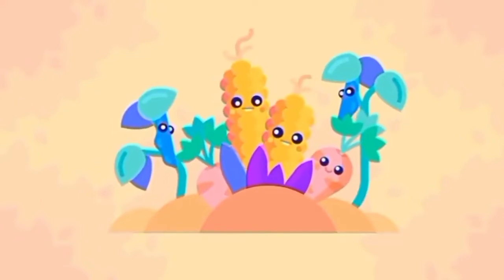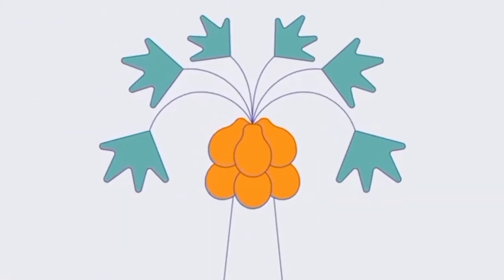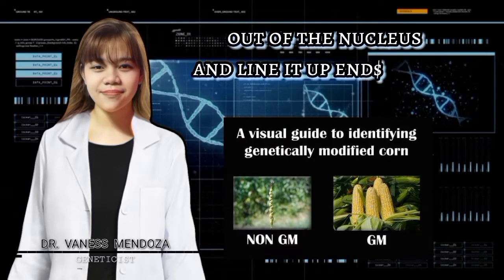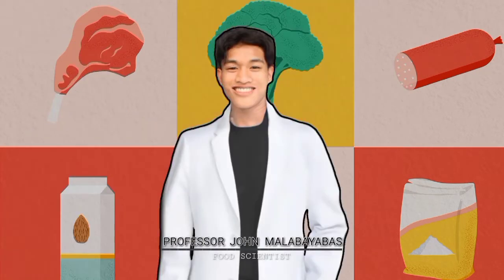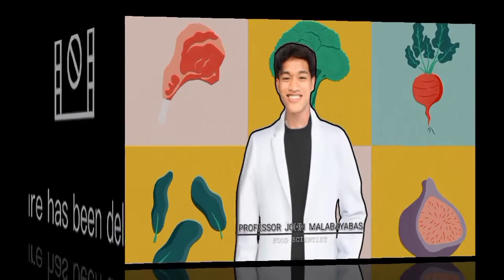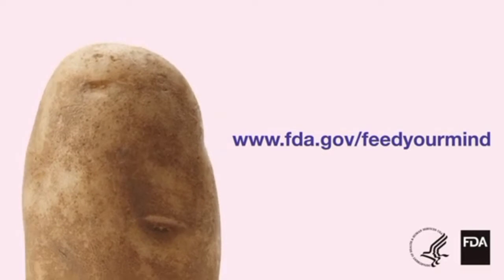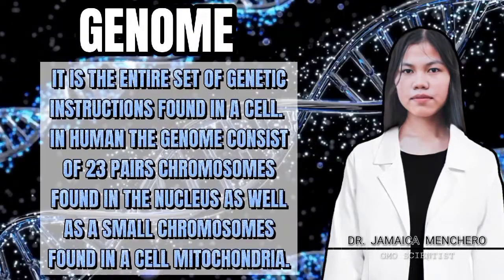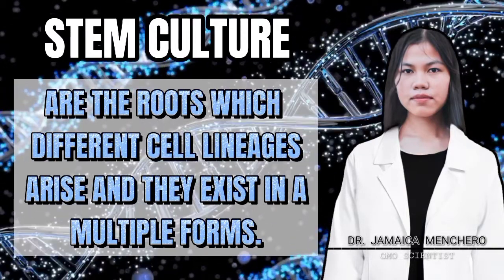GENETICALLY MODIFIED ORGANISMS PRESENTATION (BSA-1B STS) WHAT IS GMO?